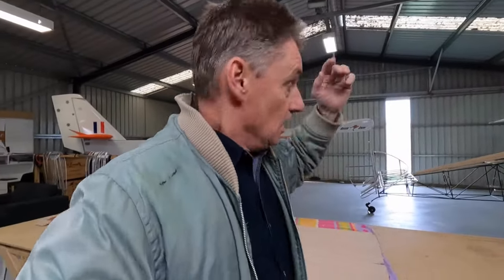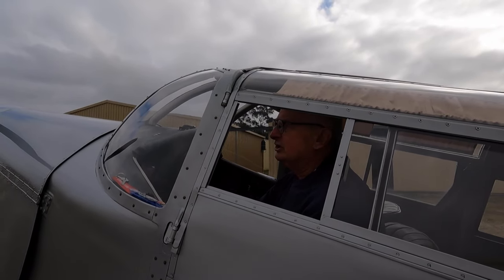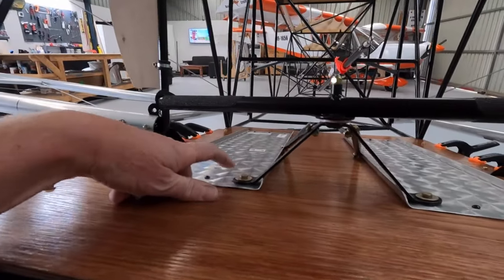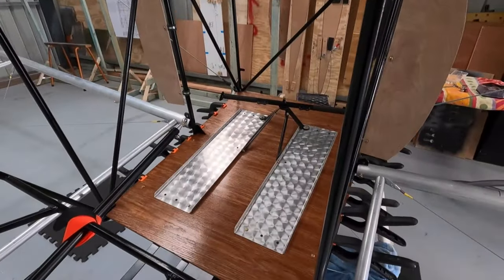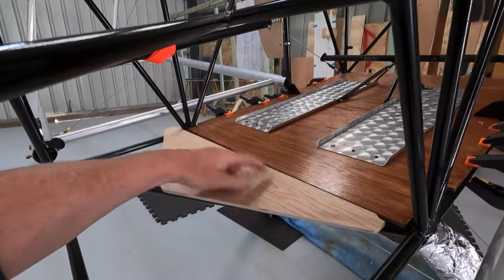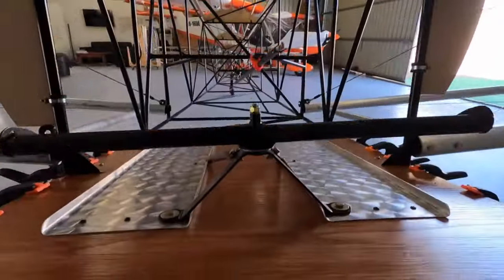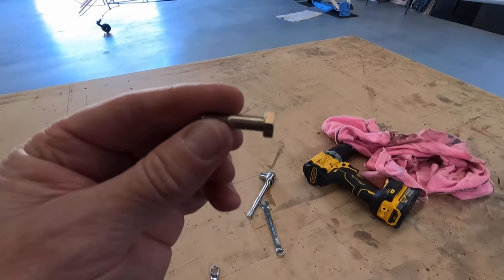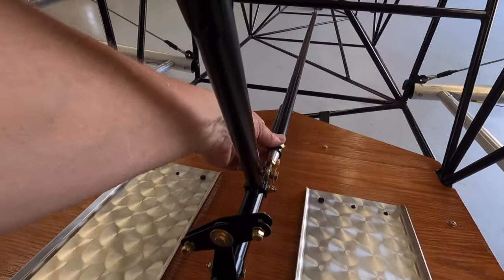Building Flight Controls for a Replica Sopwith Camel Homebuilt Aircraft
Welcome to our DIY aviation project! In this video, we'll take you through the exciting process of building the flight controls for your very own replica Sopwith Camel homebuilt aircraft. We'll cover everything from design and materials to assembly and installation. Whether you're a seasoned aviator or a passionate aviation enthusiast, join us on this journey to recreate the iconic Sopwith Camel's flight controls and bring history to life.